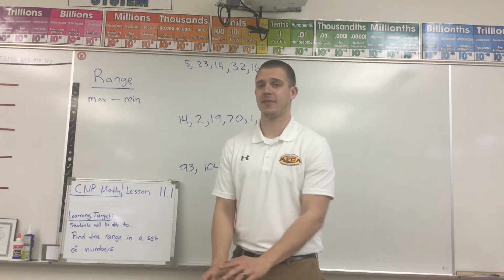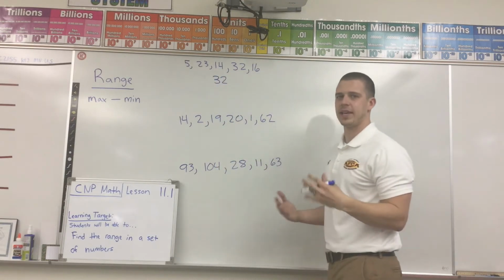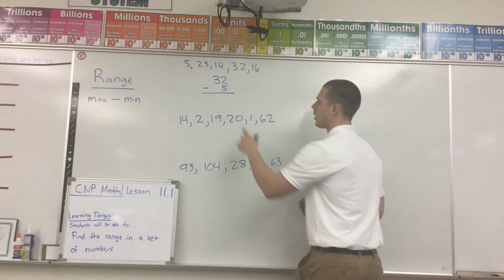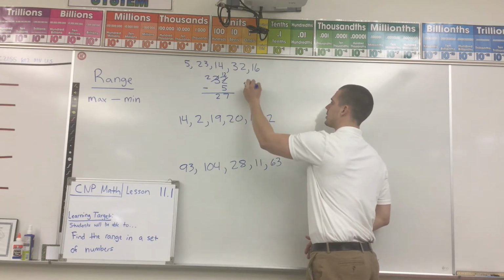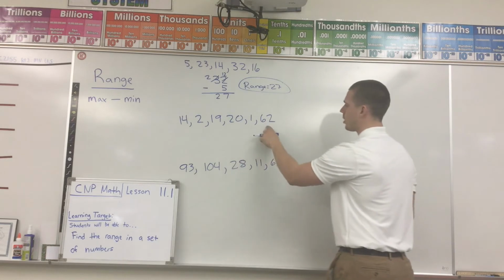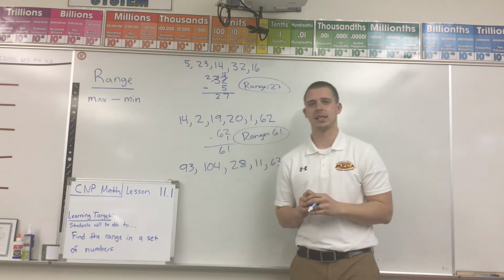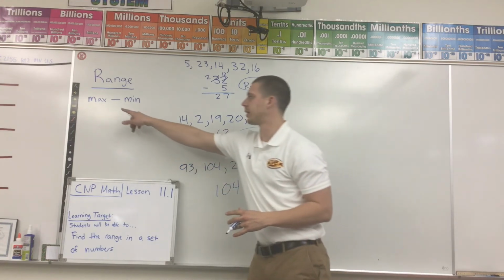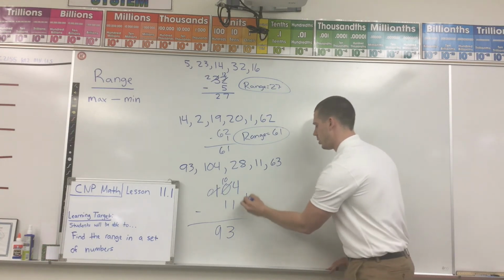CNP Math - Lesson 11.1 - Finding the Range in a Set of Numbers